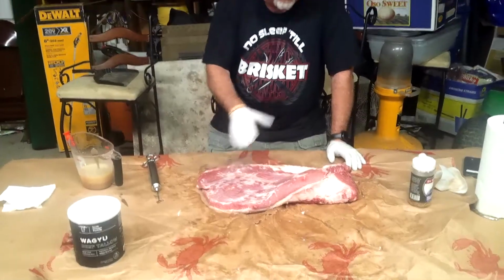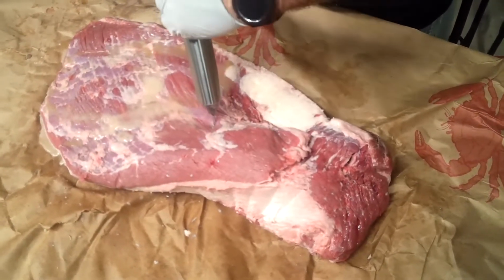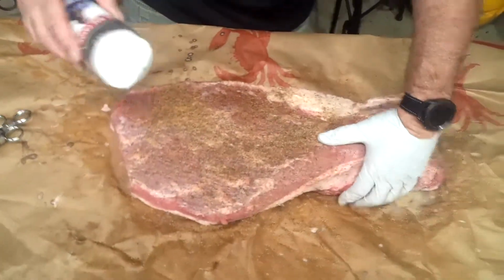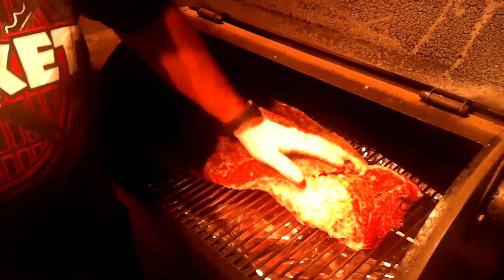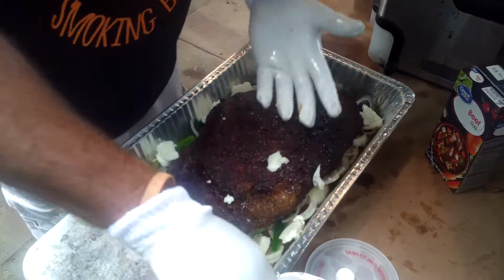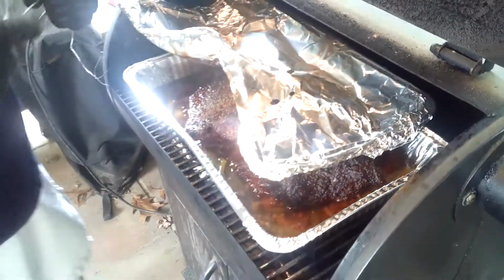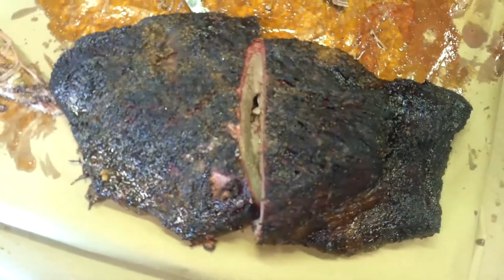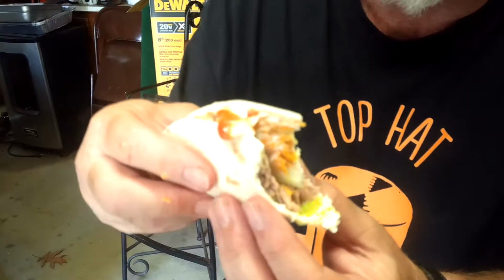Brisket Tacos on Grilla Grills Silverbac Smoker|Tophat Smoking BBQ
Ingredients
13 pounds of Brisket
1 canister of beef broth
1 canister of Wagyu Beef Tallow
2 onions
6 Jalapeno peppers
1 canister minced garlic
1 shaker of Moe Cason's brisket rub
Your choice of taco topping
Recipe
1. Inject brisket with melted Wagyu tallow and beef broth
2.Apply Moe Cason's brisket rub to brisket
3.Smoke brisket at 220 degrees Fahrenheit until brisket reached 165-170 degrees
4.Place brisket in an aluminum pan with onions, jalapeno, and garlic
5.Add beef broth and Wagyu beef tallow to the pan
6.Cover the pan, put it back into the smoker, set the temperature to 275 degrees
7.Pull brisket from the smoker when it reached 205 degrees
8.Let rest for two hours, shred brisket, make tacos
9.Enjoy!